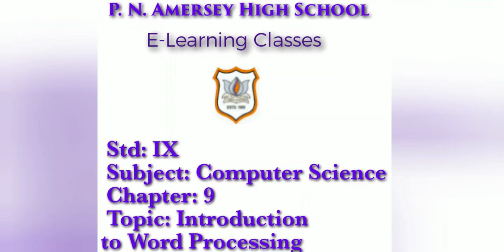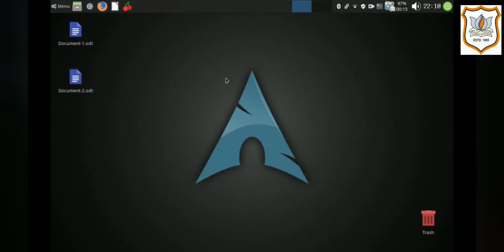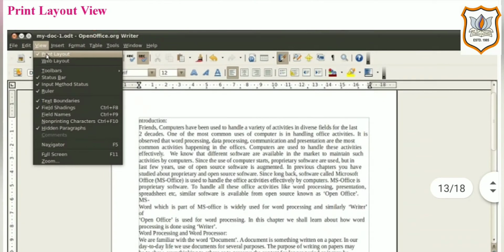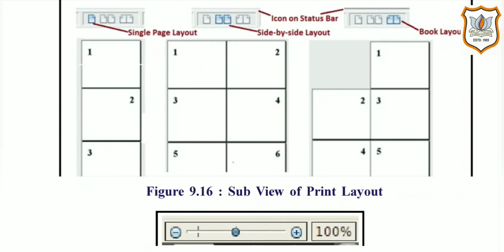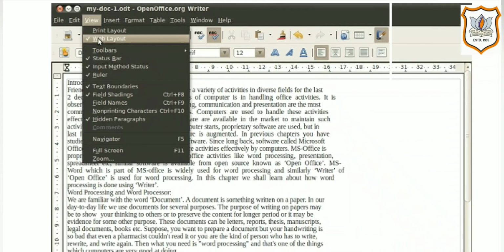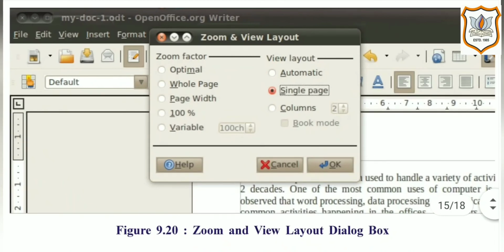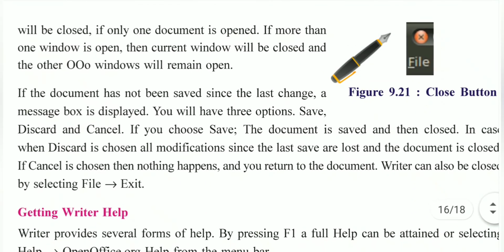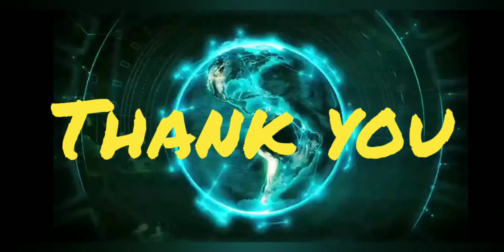Std: IX Subject: Computer Chapter: 9 (Continue)